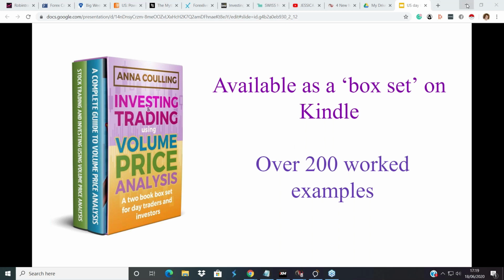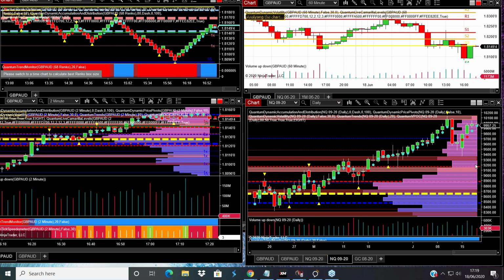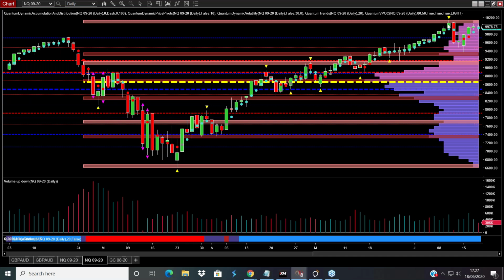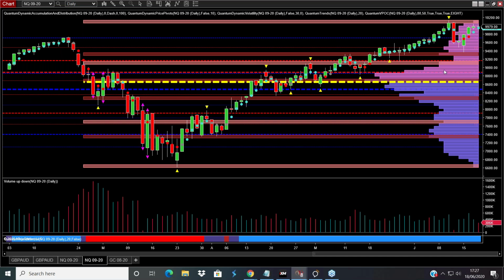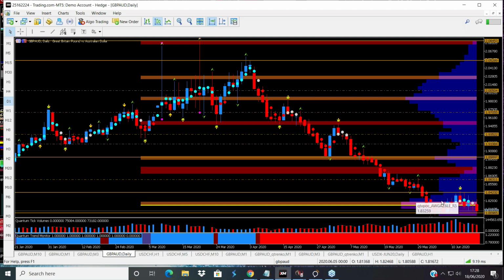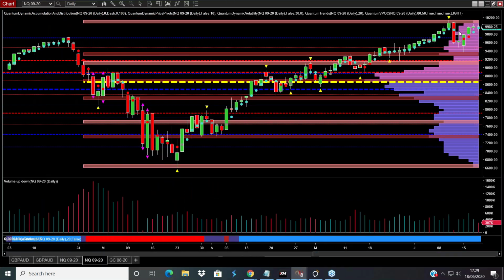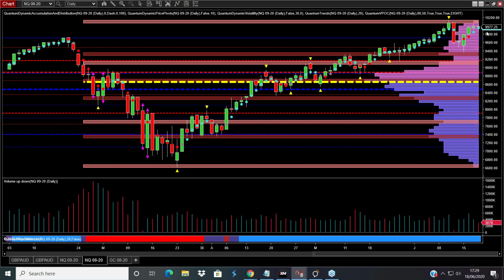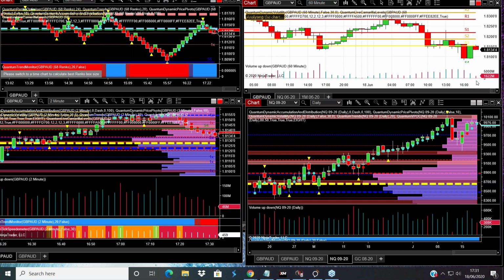The Wyckoff cycles explained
In the first part of the US futures trading session I explain Wyckoff’s three laws in the context of how they cycle through the charts in all timeframes.